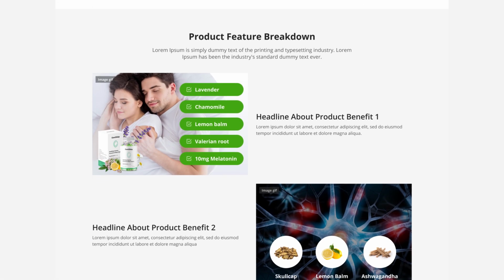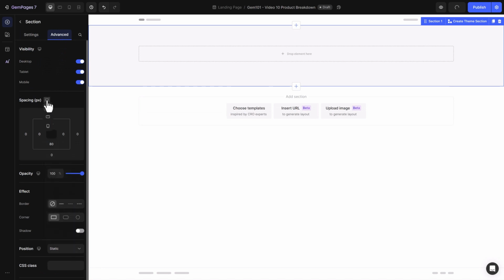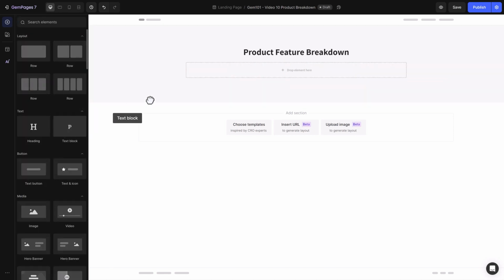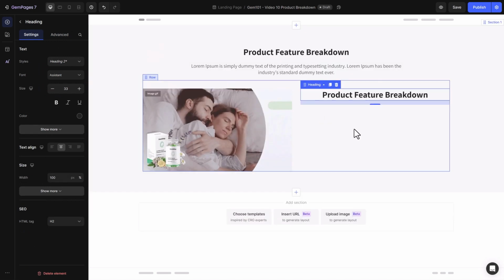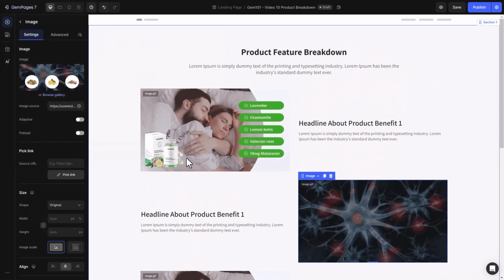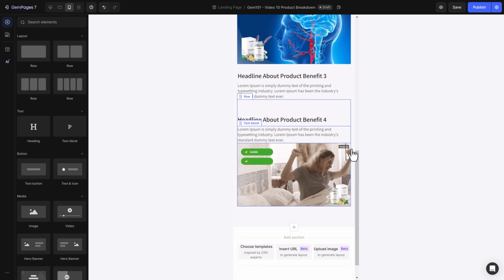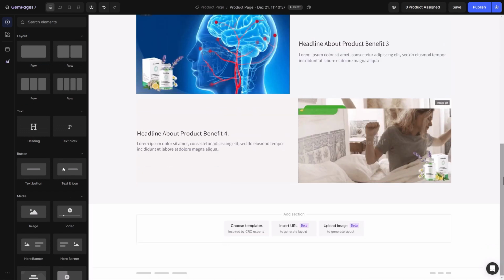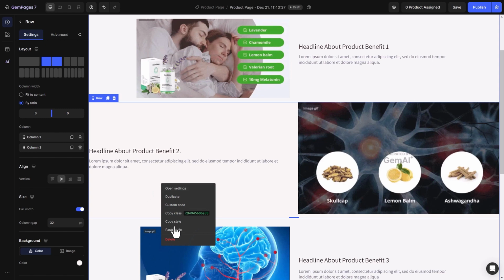How to design a product breakdown section | GemPages 101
✨Welcome to GemPages 101 - A tutorial series about using GemPages v7 to build, customize, and optimize a Shopify store with less code
👉 Check out this video where you can learn how to make a comparison table using GemPages!
️🌟 TIMESTAMP:
0:00 - Introduction
0:32 - Create a section
0:54 - Customize the section's content
1:45 - Design a product breakdown with the zig-zag layout
3:48 - Create a product breakdown using GemPages' Image to Layout feature
5:15 - Closing

🧑‍🎓 Craving more pro tips?